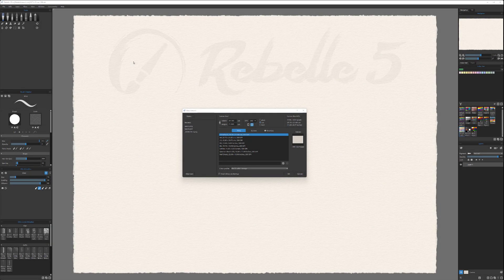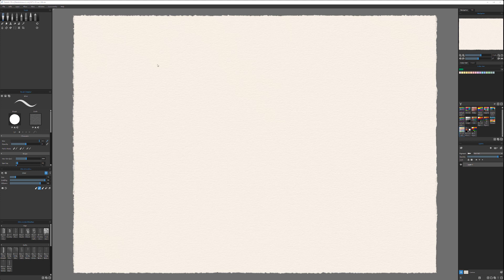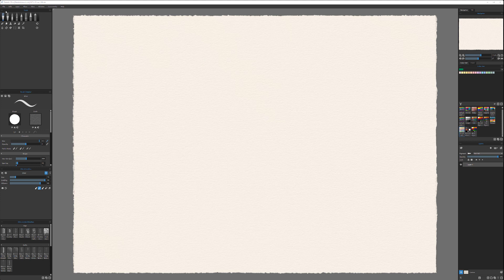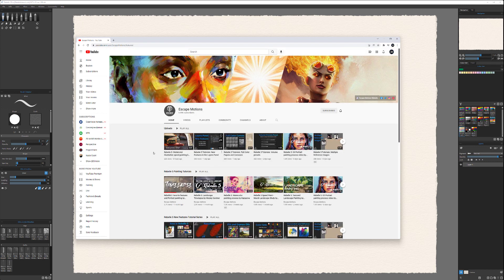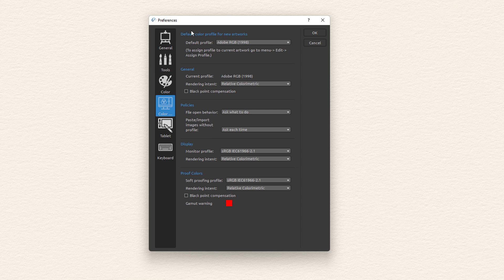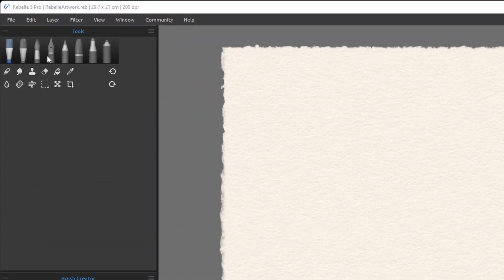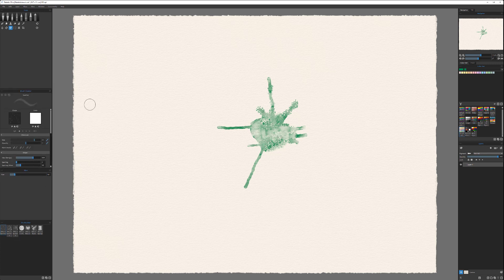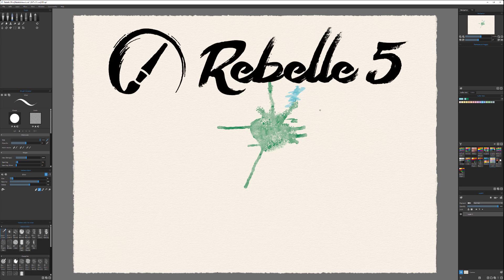introduction to Rebelle 5 Pro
REbelle 5 Pro, is a new release of a great application for digital painters and artists. Incredible accuracy in reproducing real brush, media, and colors.

What do I use:
24-70 mm lens (everyday use)

3D Art essentials